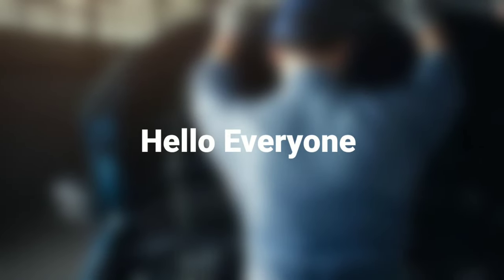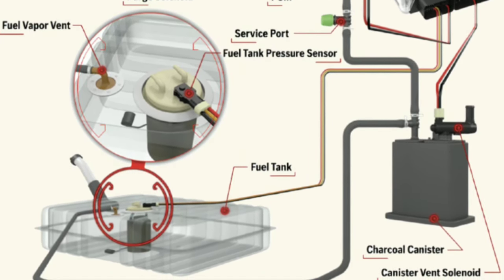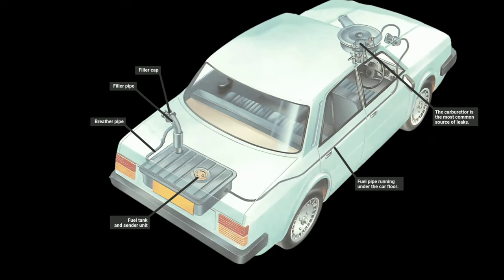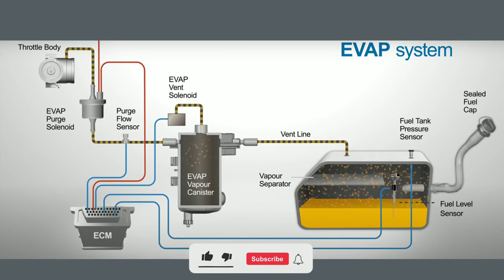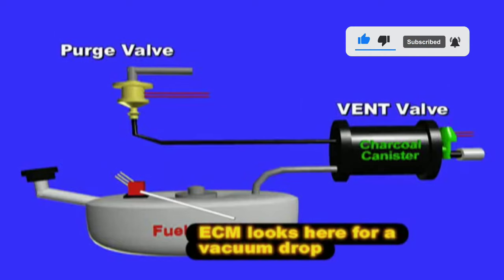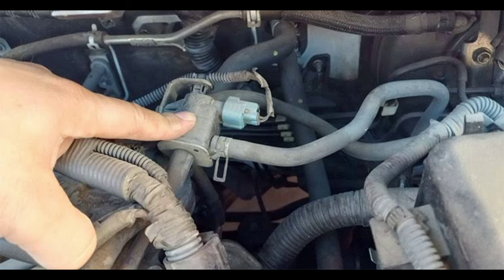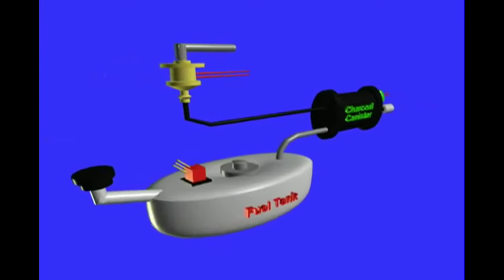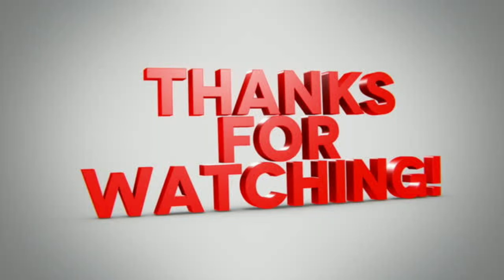Evaporative Emission Control System | How Does the EVAP System Work?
In this video, Evaporative Emission Control System How Does the EVAP System Work? The EVAP system is a part of your car's emissions control system that prevents gasoline vapors from escaping into the atmosphere. It does this by collecting the vapors in a canister and then re-introducing them into the engine to be burned. The EVAP system consists of a fuel tank, a charcoal canister, a purge valve, and a number of hoses and valves. The fuel tank has a sealed gas cap that helps to prevent vapors from escaping.

The charcoal canister is filled with activated charcoal, which absorbs the gasoline vapors. The purge valve opens when the engine is running and allows the vapors to be drawn into the engine and burned. The EVAP system is important for reducing air pollution. Gasoline vapors are a volatile organic compound (VOC), which can contribute to smog and other air quality problems.

By preventing these vapors from escaping into the atmosphere, the EVAP system helps to improve air quality. Here are some of the symptoms of a faulty EVAP system: Check engine light is on Engine misfires Poor fuel economy Difficulty starting the engine Fuel odor around the car If you notice any of these symptoms, it is important to have your car checked by a mechanic to diagnose the problem. A faulty EVAP system can lead to more serious problems, such as an engine misfire or fuel leak.

That's a way for you to support this YouTube channel, so thank YOU for using those

Search terms and questions you might be thinking of related to How to Reset the Evaporative Emission Control System: